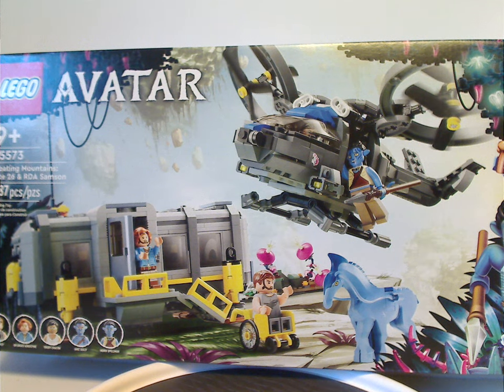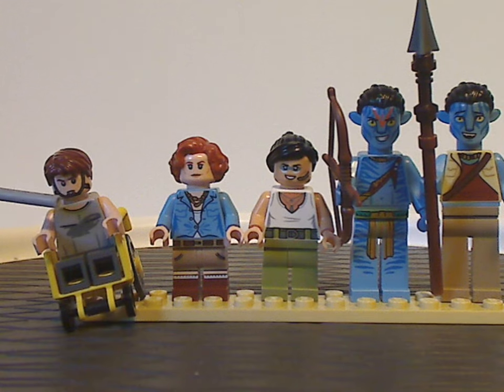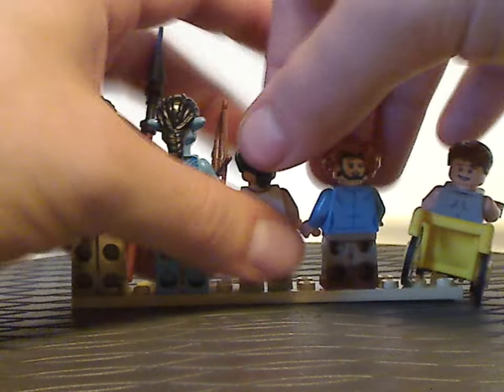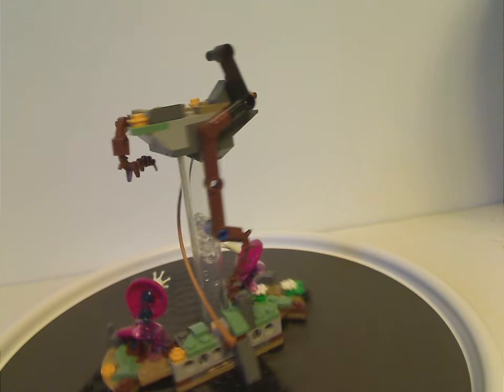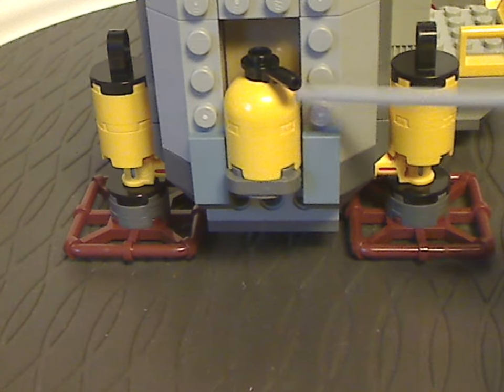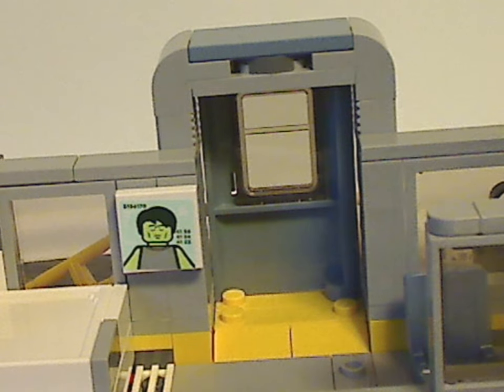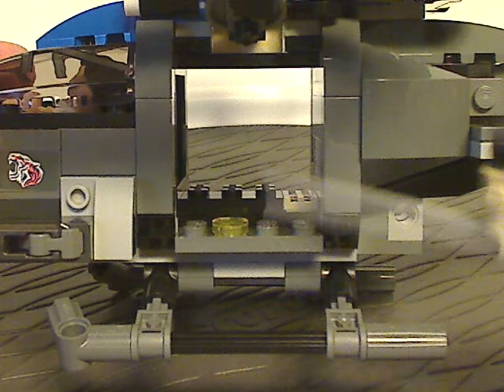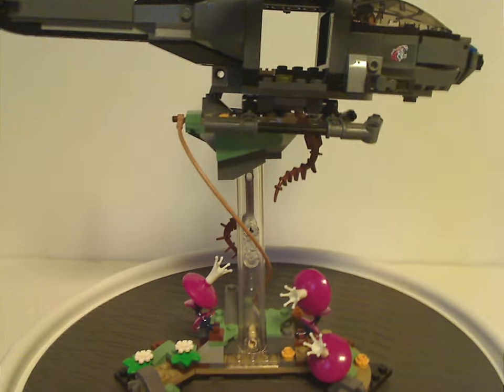Lego Avatar Review: Floating Mountains: Site 26 & RDA Samson